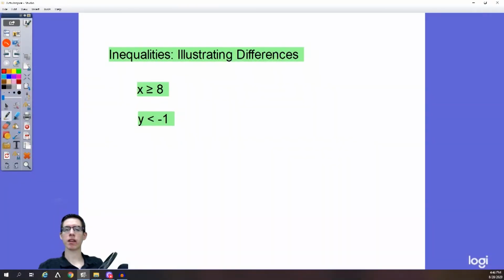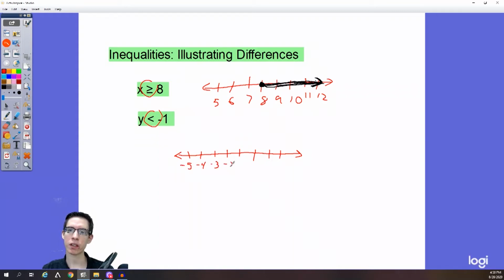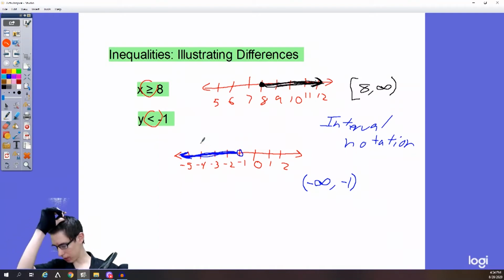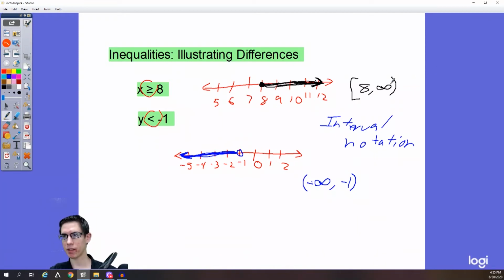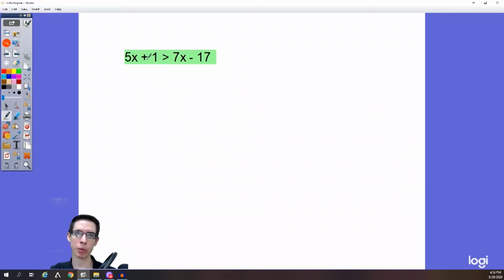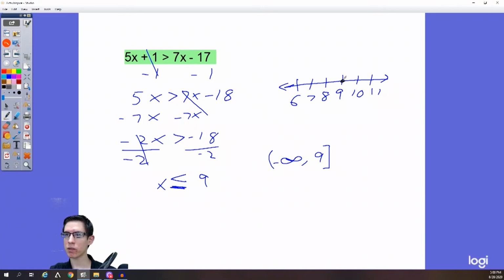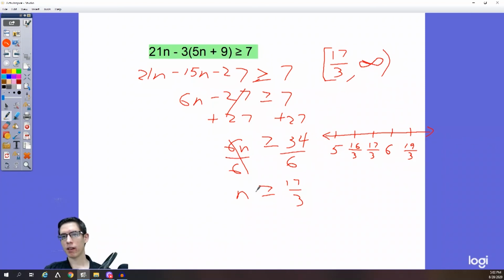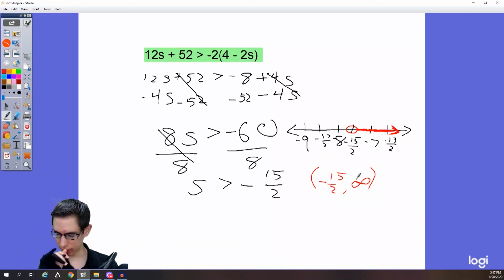9/3 Inequalities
Part 1: Introducing Inequalities
Part 2: TIA 9:11 - 14:45
Part 3: Inequalities examples